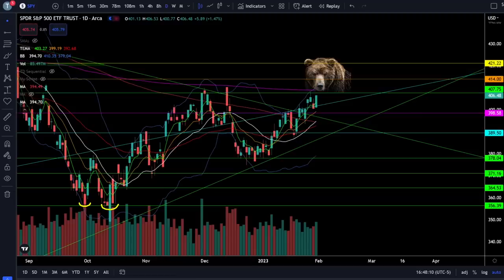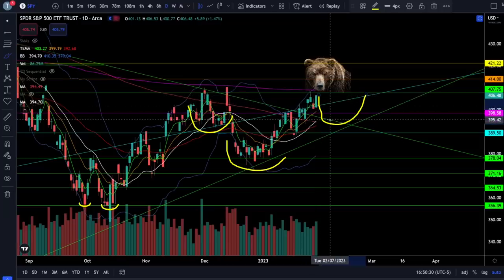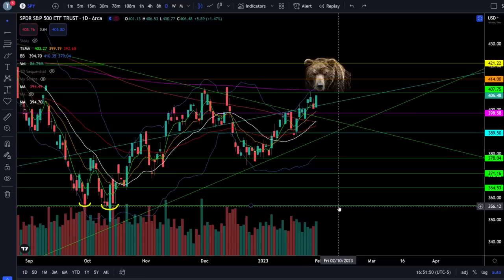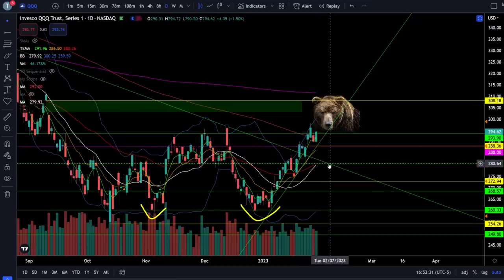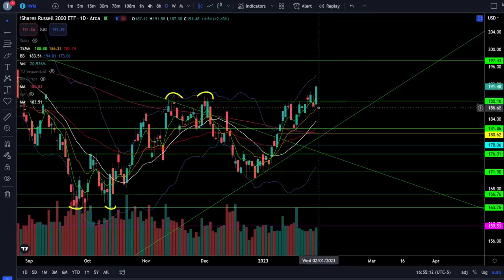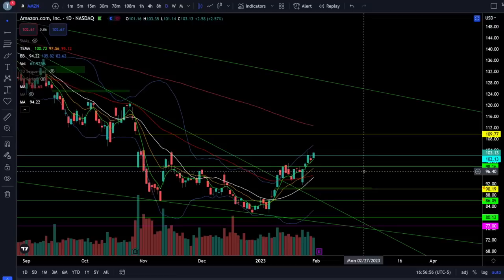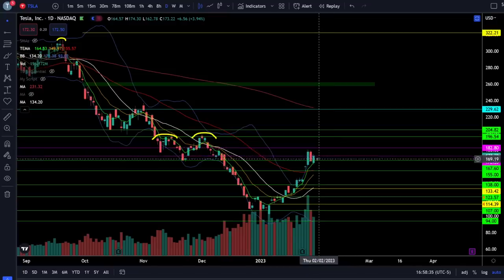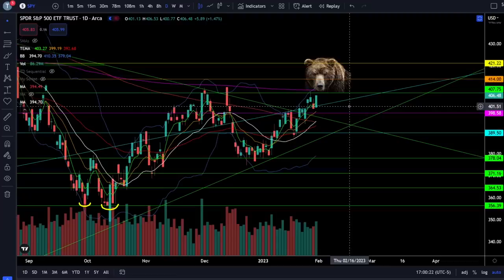Approaching CRITICAL RESISTANCE for FOMC TOMORROW!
[0:00] Intro
[0:18] SP500/SPY
[2:53] Nasdaq100/QQQ
[4:13] Dow Jones/DIA
[4:52] Russell2000/IWM
[5:39] ARKK ETF
[6:03] VIX
[6:25] Bitcoin/BTC
[6:49] Amazon / AMZN
[7:16] Microsoft / MSFT
[7:45] Nvidia / NVDA
[8:02] Tesla / TSLA
[8:36] Apple / AAPL
[8:58] Sectors/XLF/XLI/XLV/XLE
[9:33] Summary

We are approaching the top of the trading range which is the critical resistance for the SP500. Follow price action and respect the current bull trend, as buyers continue to step in at support levels. There should be plenty of volatility with the FOMC meeting tomorrow so follow the price action! Check out the analysis.